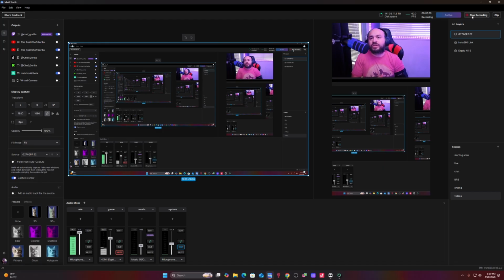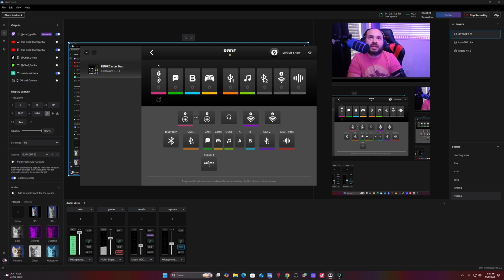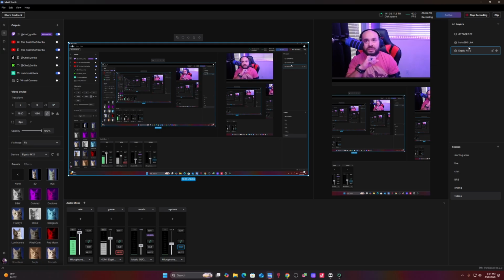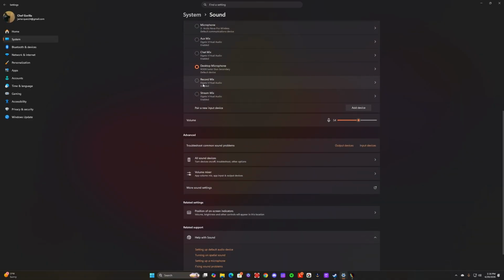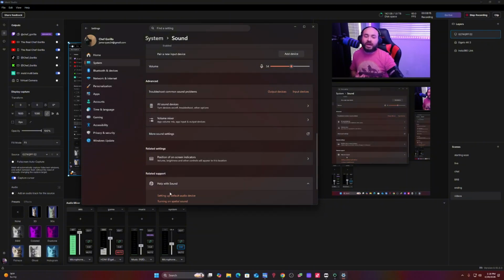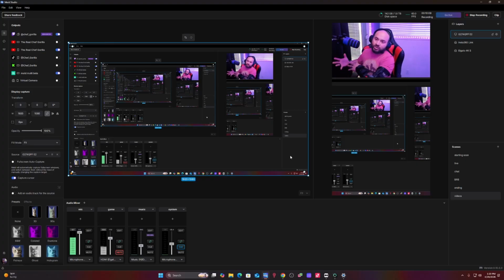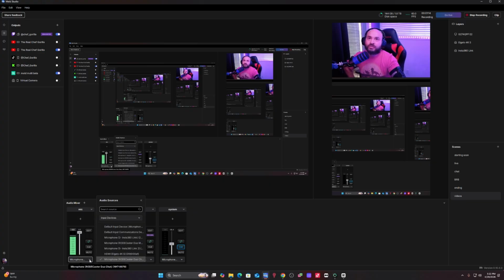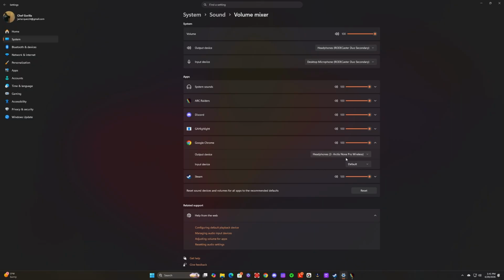The BEST RØDECaster Duo Dual PC Audio Setup (No Audio Issues)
In this video, I show you how to fully setup the RØDECaster Duo for a dual PC streaming setup.

If you're using a gaming PC + streaming PC setup and struggling with audio routing, Discord separation, game audio, mic compression, or OBS setup — this guide walks through everything step-by-step.

I’ll show you how to route audio correctly, configure USB outputs, setup virtual channels, and get clean audio between both PCs without distortion or missing sound.

Perfect for:

* Dual PC streamers
* OBS users
* Twitch, Kick, and YouTube creators
* RØDECaster Duo owners
* Audio routing beginners

00:00 Intro + Dual PC Audio Problem
00:18 What This Setup Fixes
00:45 RØDECaster Duo Overview
01:20 USB Routing Settings
02:15 Setting Up Audio Channels
03:10 Gaming PC Audio Configuration
04:20 Streaming PC Audio Routing
05:35 OBS Audio Setup
06:45 Common Audio Problems
07:50 Recommended Audio Settings
08:55 Final Dual PC Audio Test
09:40 Full Working Setup Preview

🚨 Set up and Equipment 🚨
🖥 Gaming/Streaming PC SPECS
✅ CPU - @intel® Core™ i9-14900KF Processor (8X 3.20GHz + 16X 2.40GHz/36MB L3 Cache)
✅ GPU - @Geforce RTX 4070 Ti SUPER - 16GB GDDR6X (DLSS 3.5 – AI-Powered Performance)
✅ 64GB  @corsair    Vengeance 6400MHz DDR5
✅  @MSI PRO Z790-P WIFI, WiFi 6E, Back Panel USB (1 Type-C, 7 Type-A)
✅ HYTE Y70 RGB Gaming Case - Black
✅Monitor: OMEN 27 qs (main)
✅ Second Montitor: LG Ultragear 32"

Chef_Gorilla was created to share full gameplays and moments from my livestreams and gaming experience.